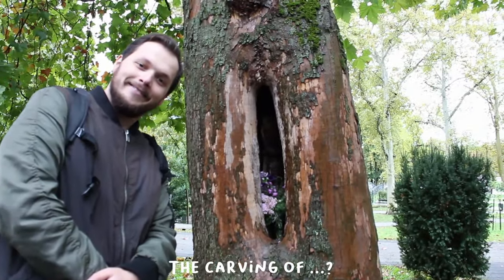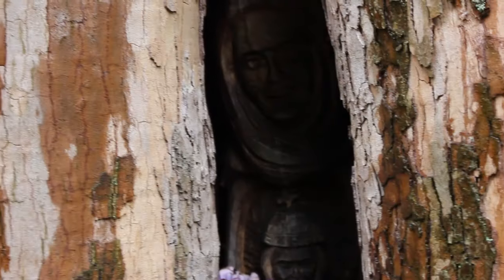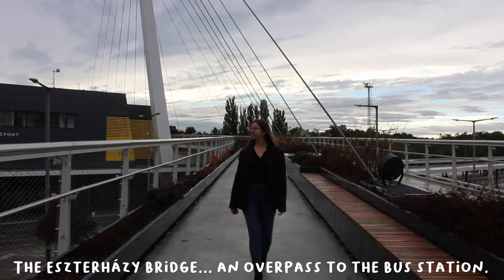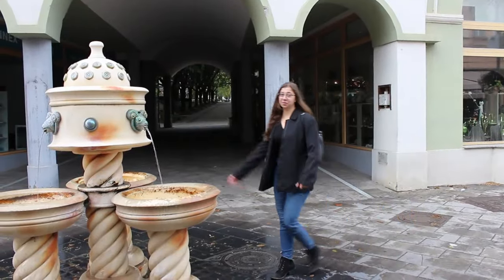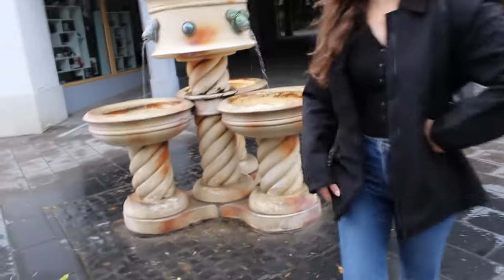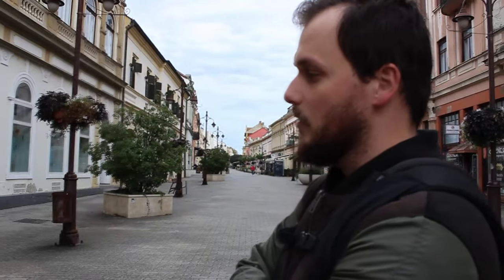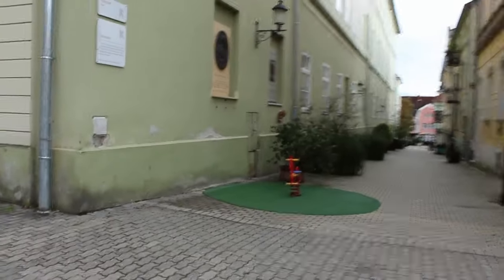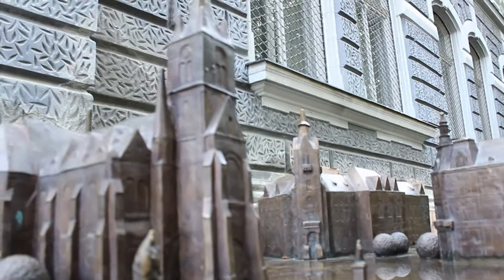An UNDERRATED GEM of Hungary: KAPOSVÁR│Hello Hungary pt. 7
Hey! In this video we will go on another adventure in Hungary: we're going to Kaposvár, Hungary! This hidden gem of Hungary is truly underrated, it has so many things to offer, as you will see it from this travel vlog. This city is ideal for a daytrip from Budapest or even for more days, you definitlely won't get bored here!

📍Have you ever been to Kaposvár, Hungary?
📍What should be my next destination?

⭐ Support me, so that I can show you more places in Hungary in the future

❀ ˖° ABOUT ME
NAME: Petra
AGE: 26
LIVES IN: Budapest, Hungary
WORK: 8-5 office

In this video:
0:00 the Toponár part
01:24 around the theatre
04:57 the Main street
07:14 the Kossuth square
08:25 the City park
10:03 animals at the universtiy
11:30 the lake Deseda